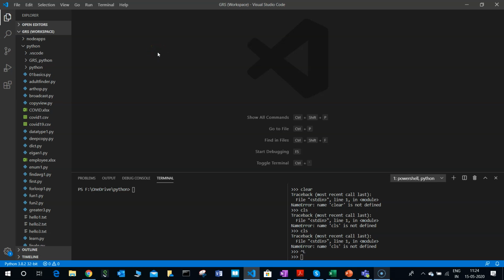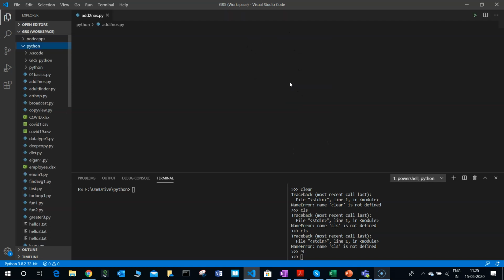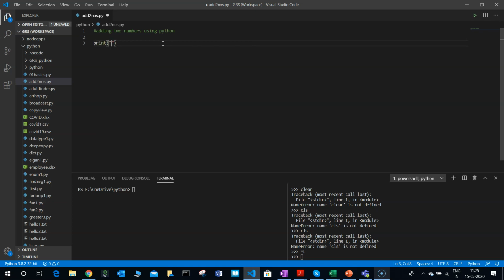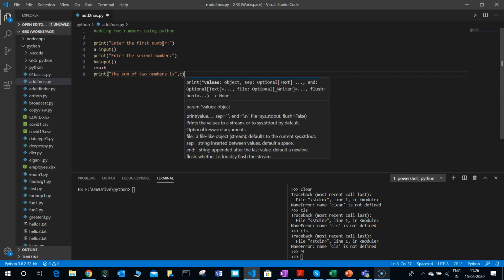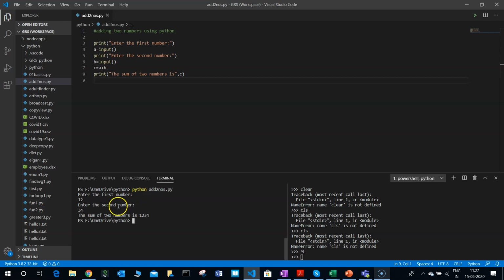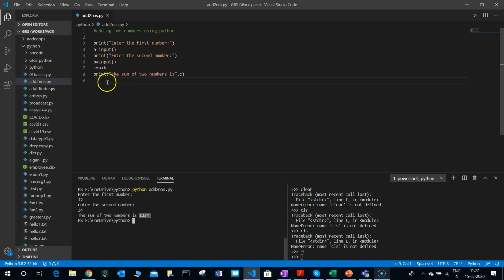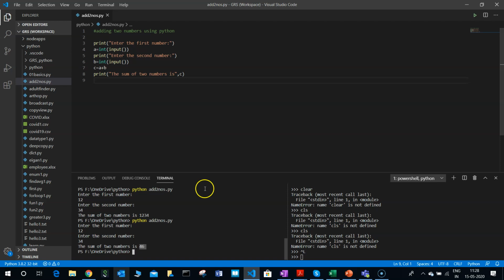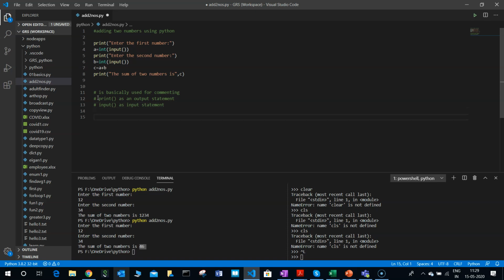Add two numbers using Python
Helps you to understand how to add two numbers using python and underlying concepts